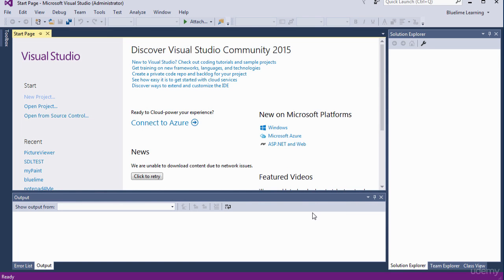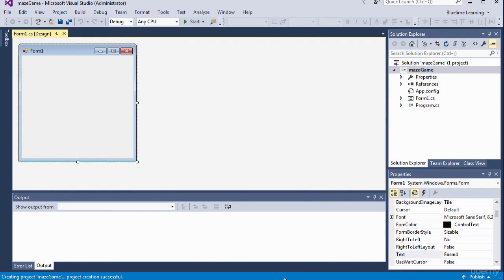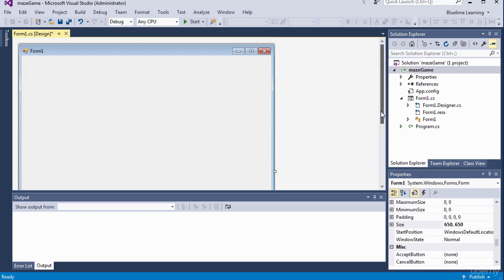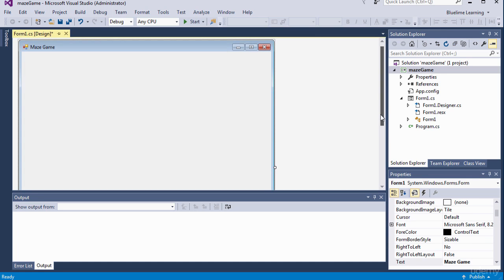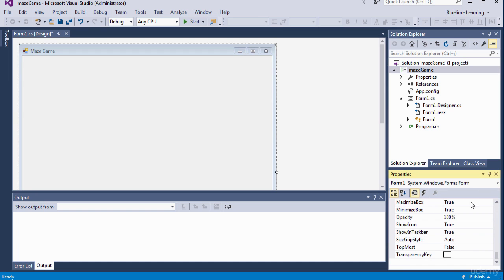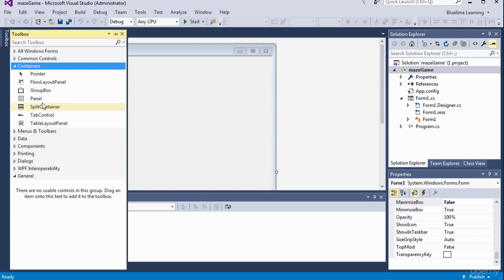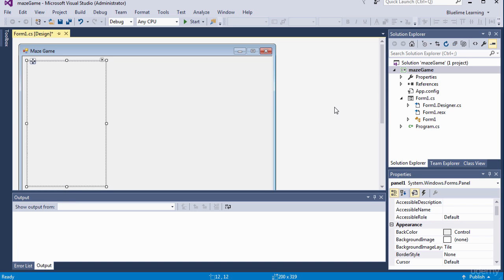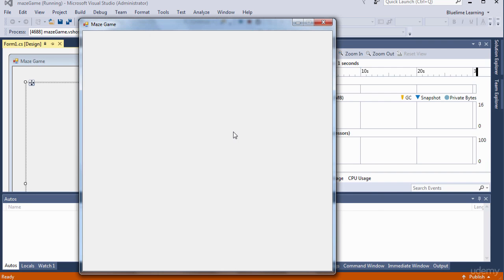2 Create a project and add a Panel